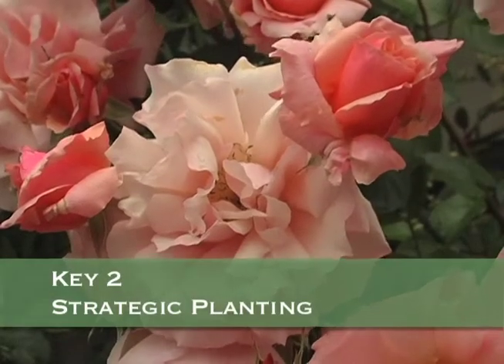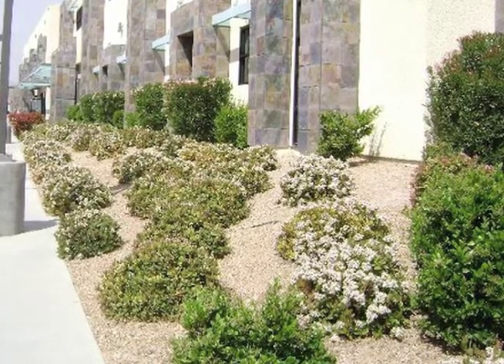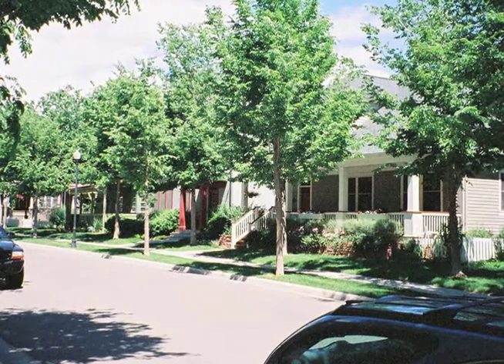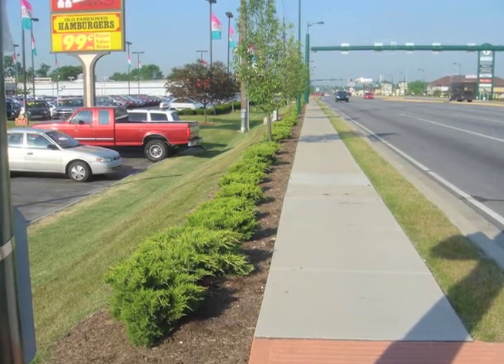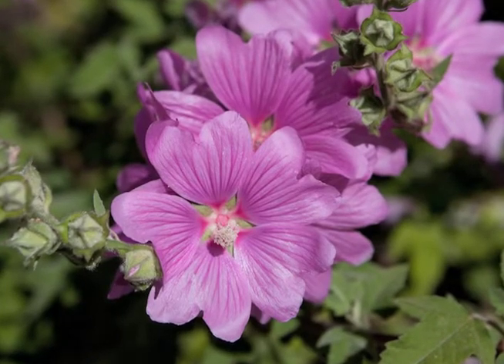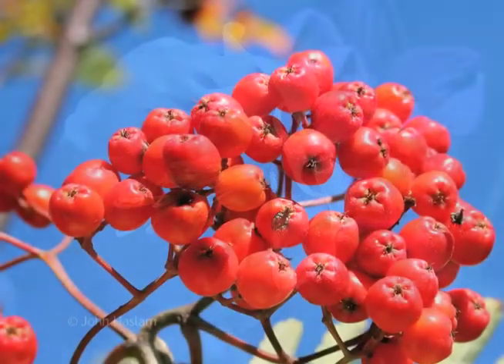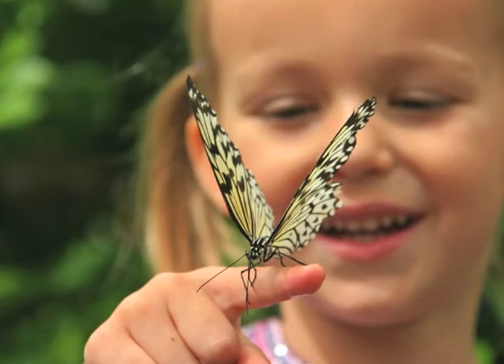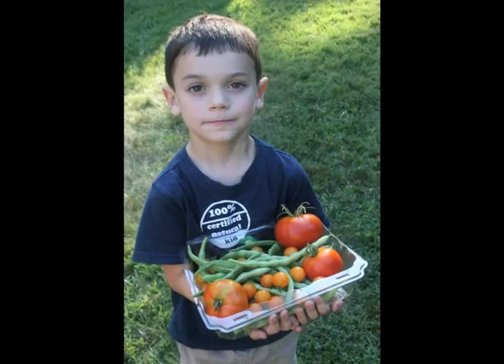Landscaping Design Tip 2 for Housing Developments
Award winning landscape design firm, gives tips on green landscaping design for housing developments.